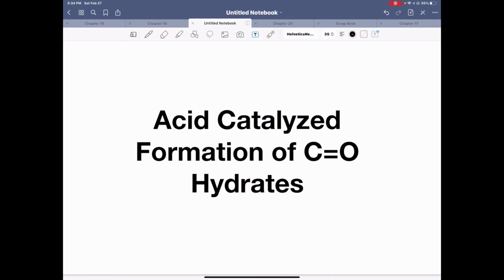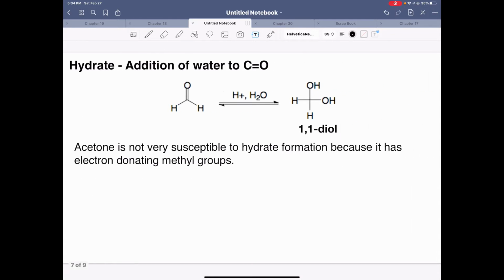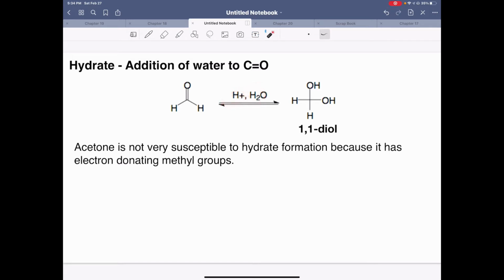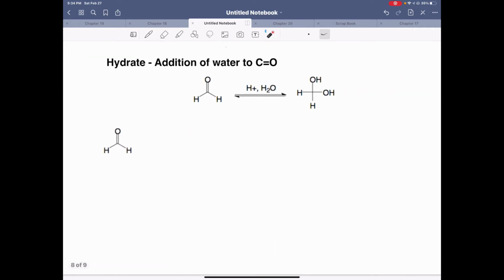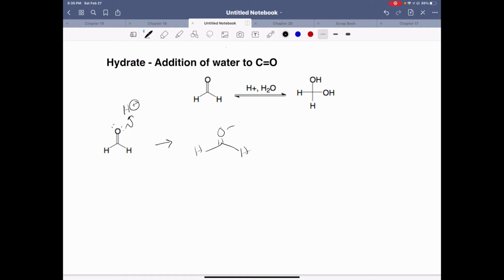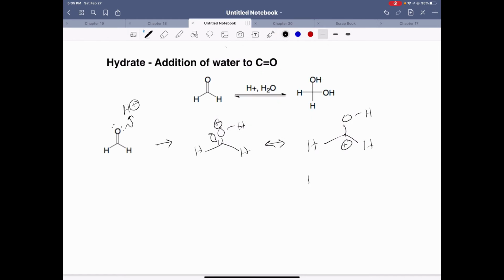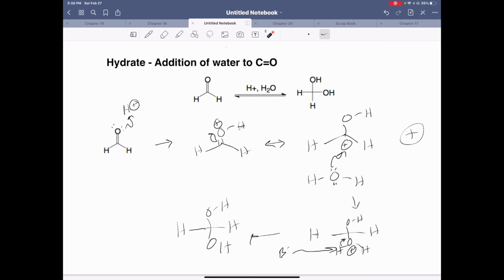Acid Catalysis of carbonyl to form 1,1-diol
Reaction mechanism for converting aldehyde or ketone to 1,1-diol.